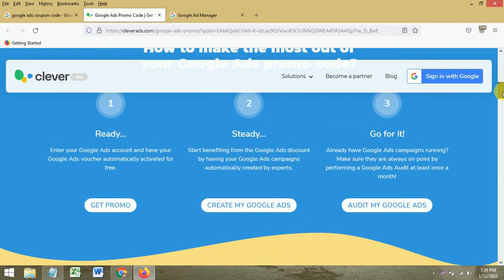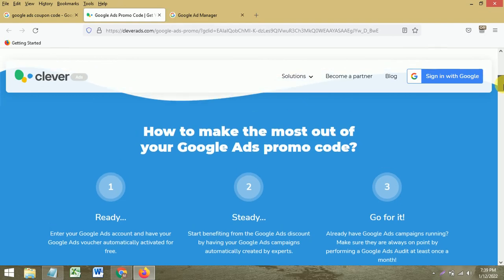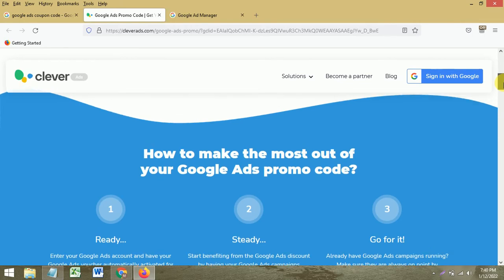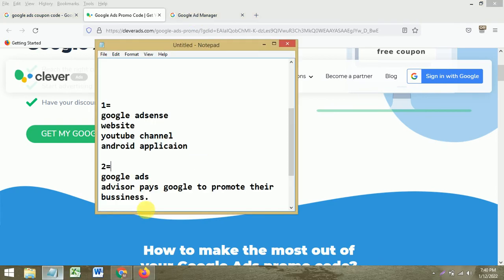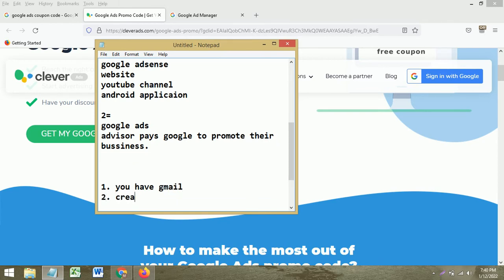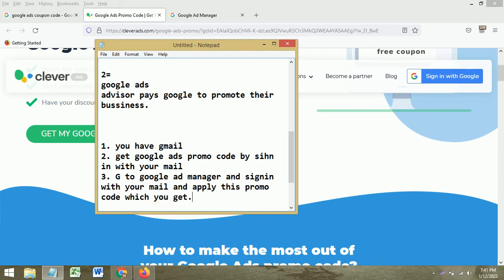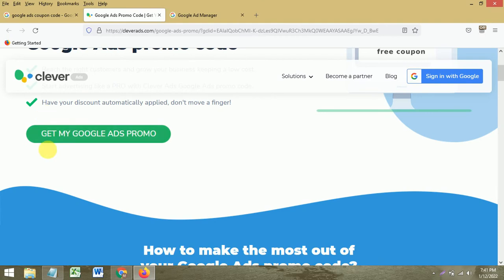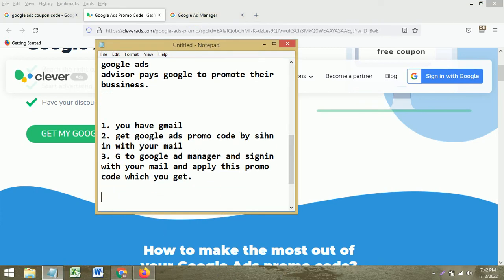How To Get Google Ads Coupon Code And Run in Google Ads Manager